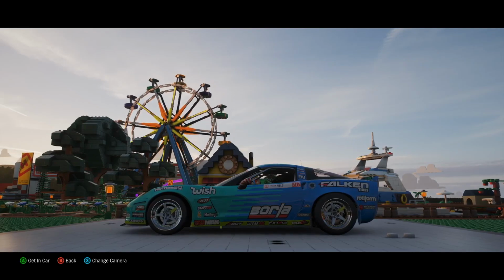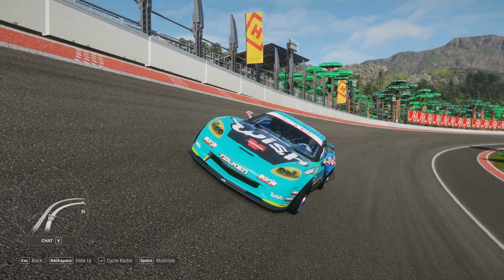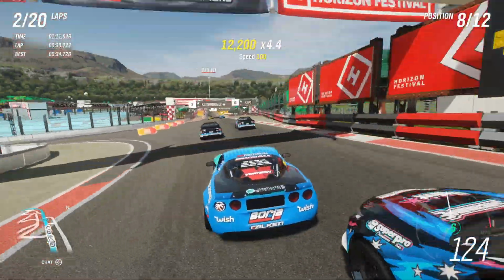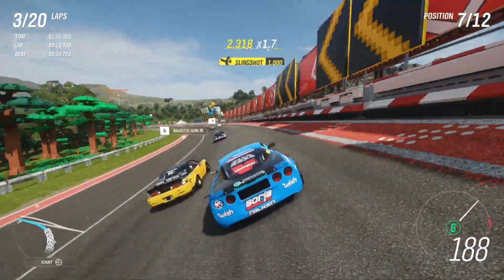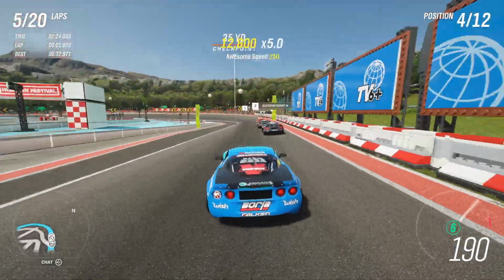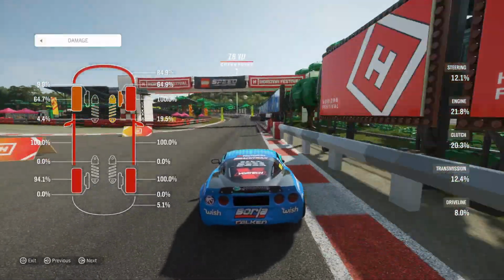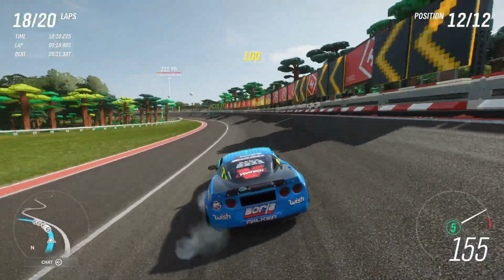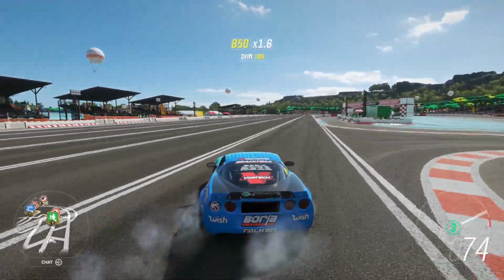FH4 Formula Drift NASCAR???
I've decided to see what would happen if you took Formula Drift cars, and used them for oval racing.